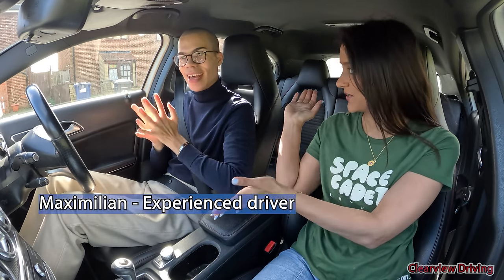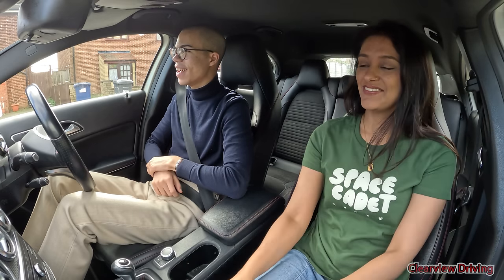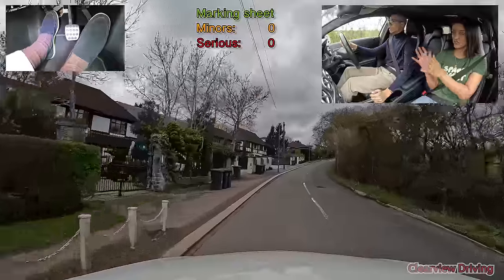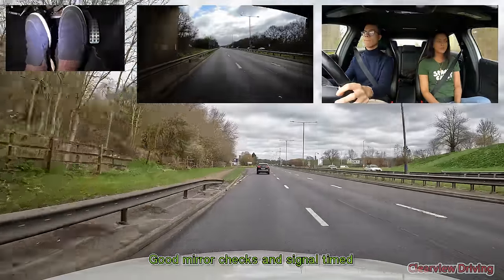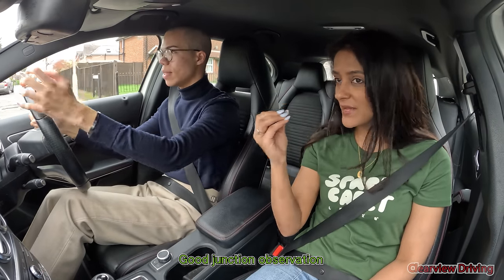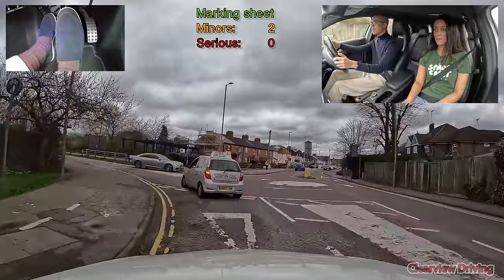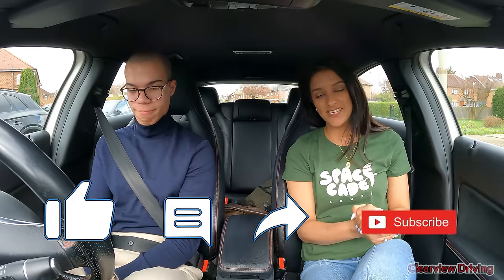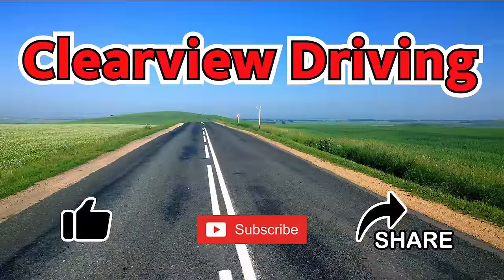Experienced Driver Who Learnt To Drive In Spain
Today's mock test is with Maximilian, he is an experienced driver and drives all sorts of fancy vintage cars. How will Max get on during a mock test?